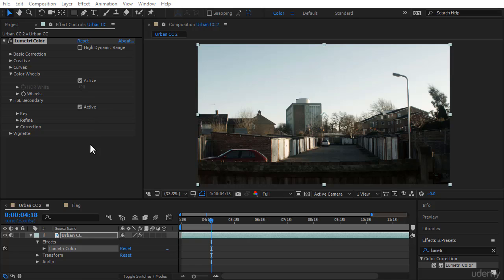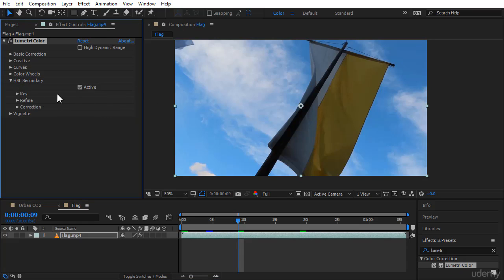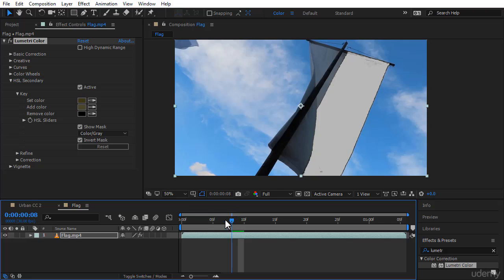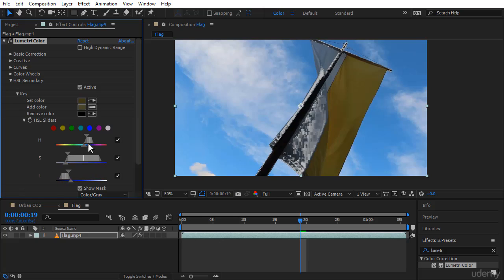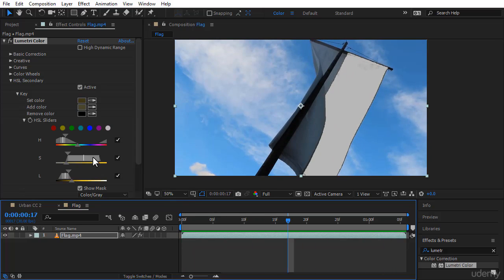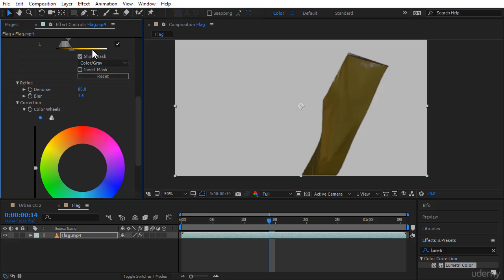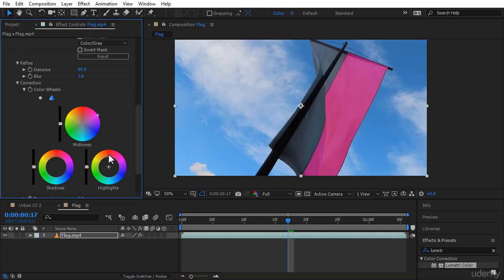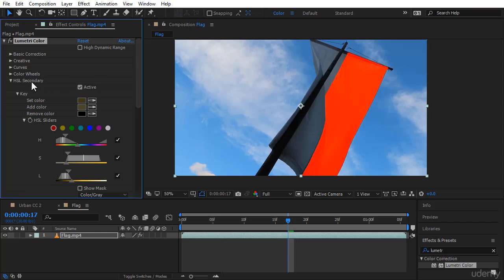5 Secondary Color Correction with HSL Secondary